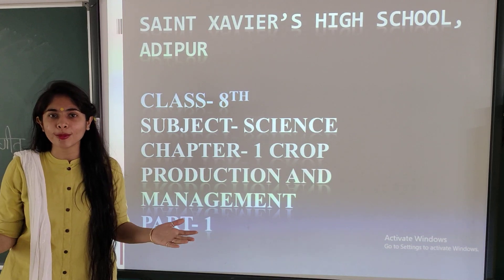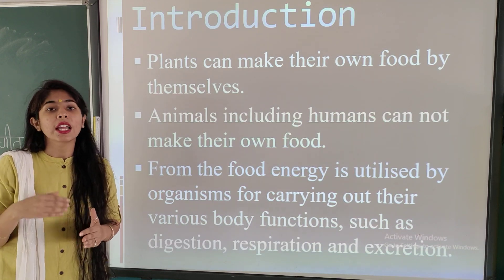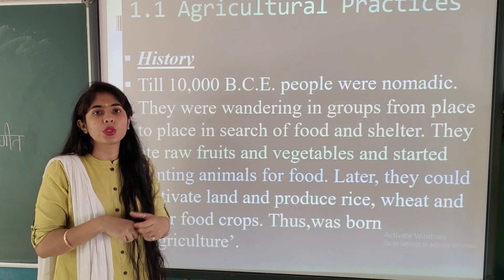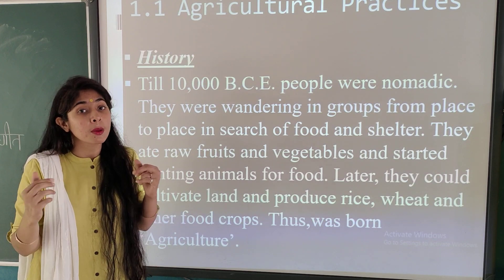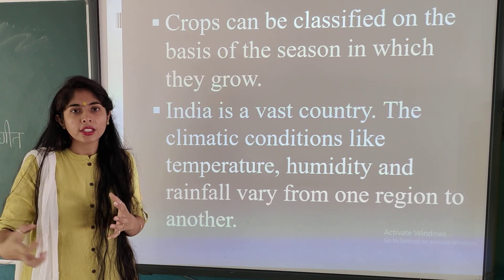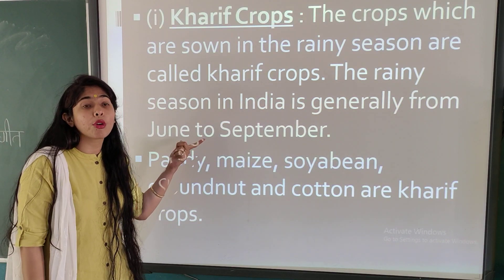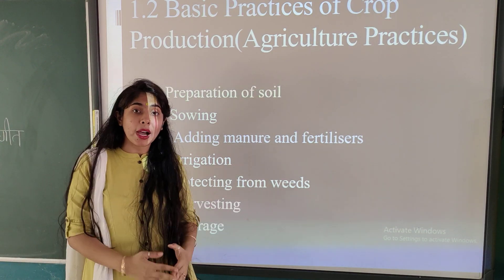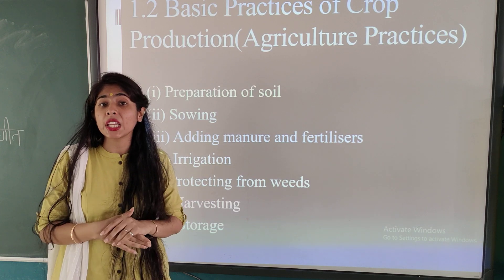STD 8 SCIENCE CH 1 PART 1